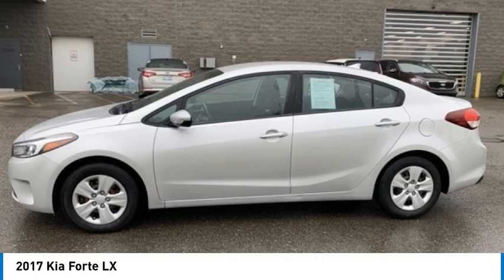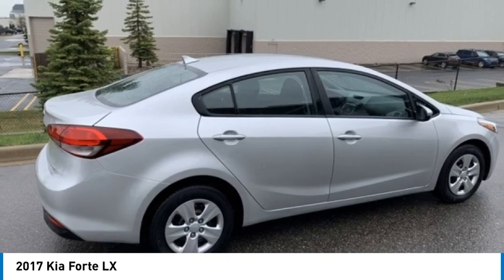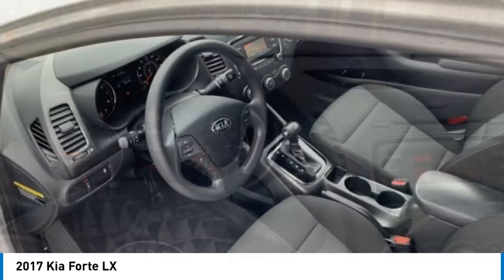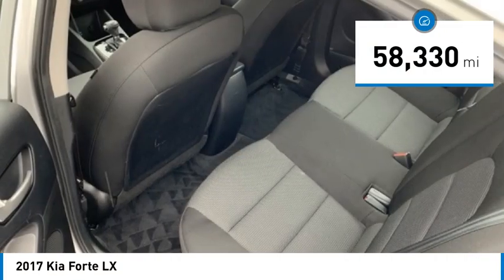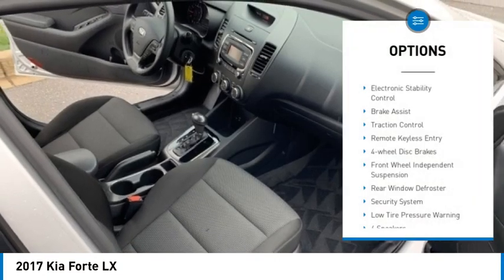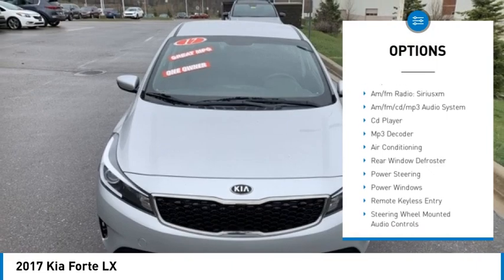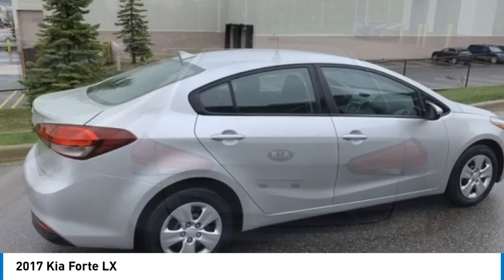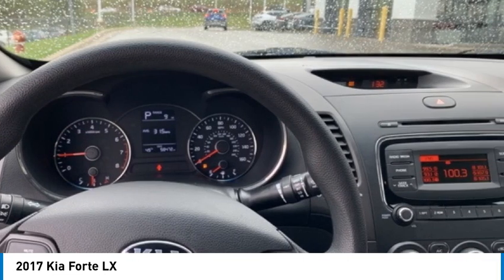2017 Kia Forte T23097B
2017 Kia Forte LX

CARFAX One-Owner. Clean CARFAX. Odometer is 10196 miles below market average!brbr2017 Kia Forte LX Silky Silver FWD 6-Speed Automatic 2.0L I4 DOHC Dual CVVT 29/38 City/Highway MPG **LOW CREDIT SCORE FINANCING, 4-Wheel Disc Brakes, ABS brakes, AM/FM/CD/MP3 Audio System, Delay-off headlights, Electronic Stability Control, Front Bucket Seats, Front Center Armrest, Front wheel independent suspension, Heated door mirrors, Illuminated entry, Low tire pressure warning, Power door mirrors, Rear window defroster, Remote keyless entry, Security system, Split folding rear seat, Traction control.